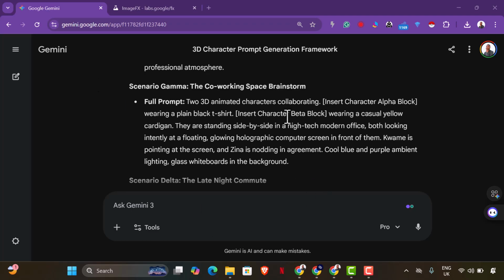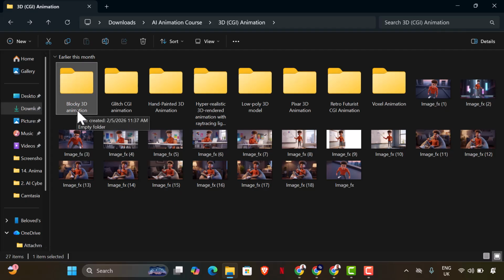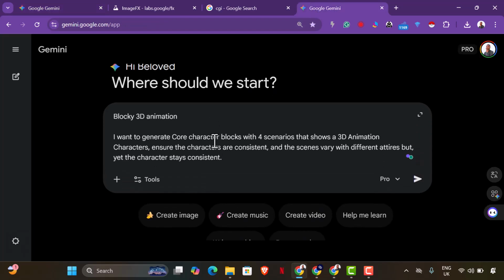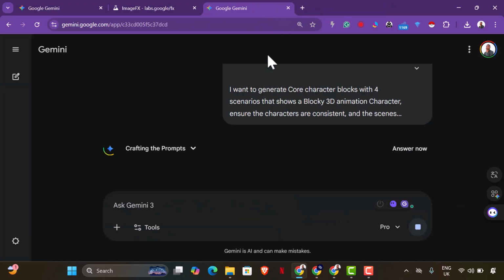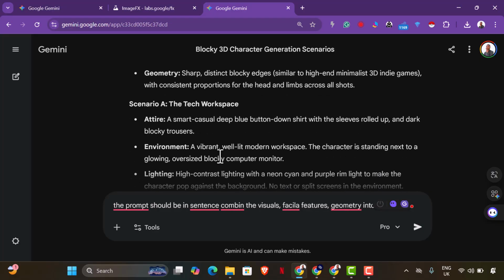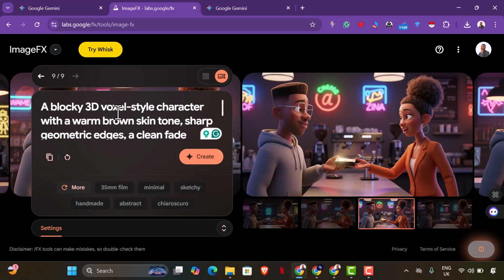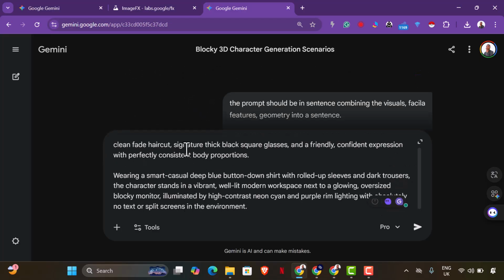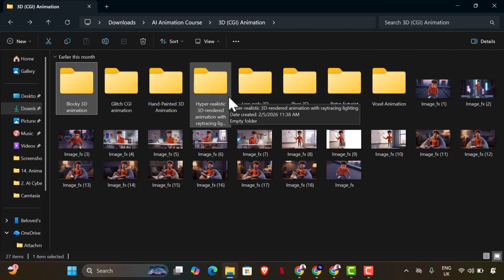How Professional 3D Animation Works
This video explores the diverse world of 3D CGI and the specific styles used by major animation studios today. We break down the technical differences between photorealistic rendering, stylized cel-shading, and hybrid 2D/3D techniques. By understanding how lighting, texture, and rigging vary across different CGI types, creators can better determine which aesthetic fits their own storytelling. We also analyze the software and artistic choices that define modern blockbusters and indie masterpieces alike. Whether you are an aspiring 3D artist or a fan of digital art, this guide covers the essential categories of computer-generated imagery and the future of 3D rendering.